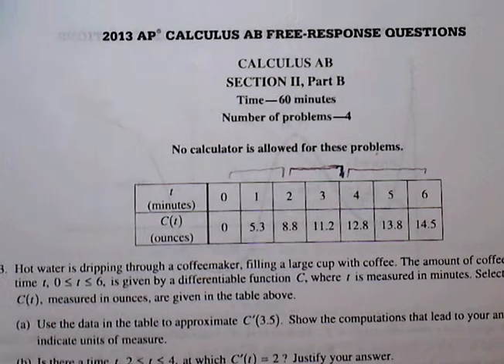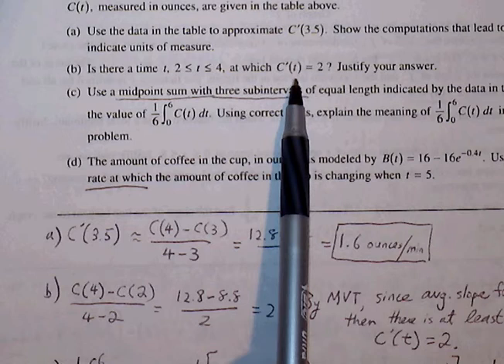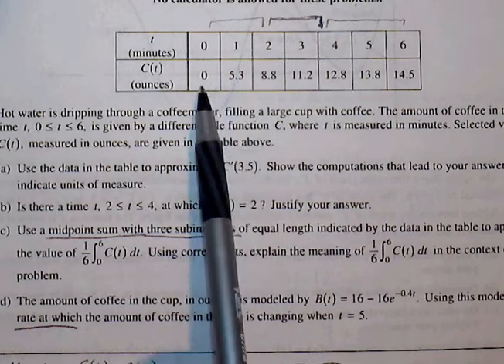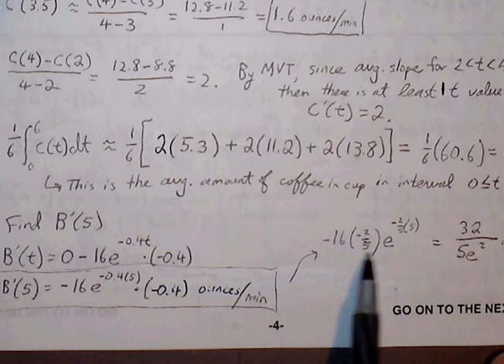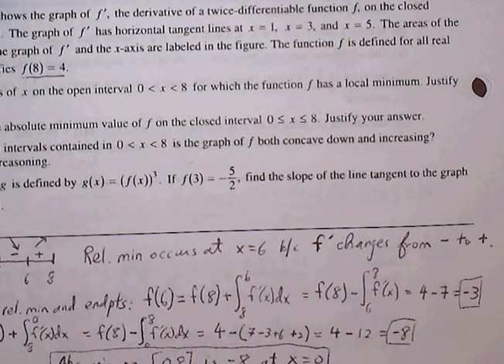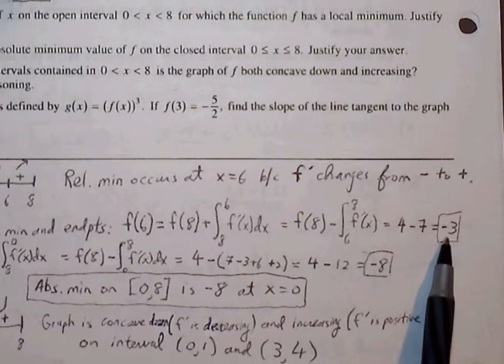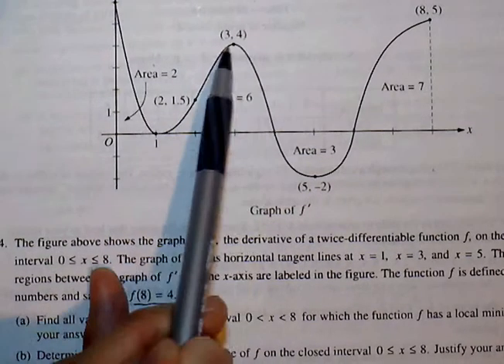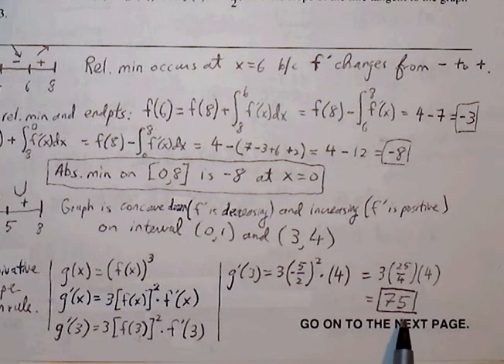Calculus AB 2013 FRQ #3 and #4